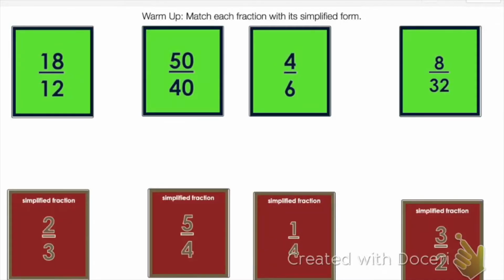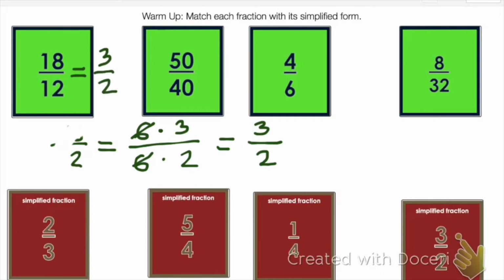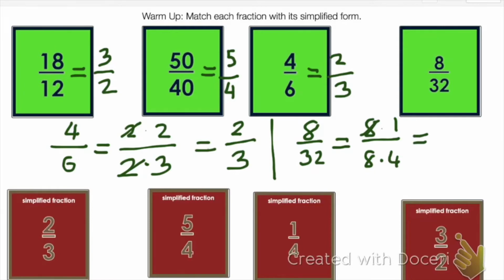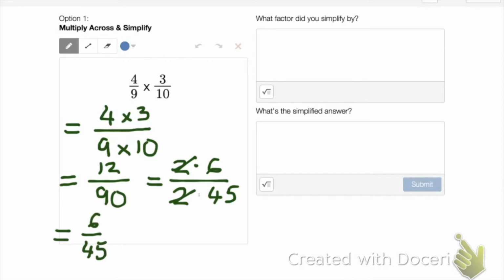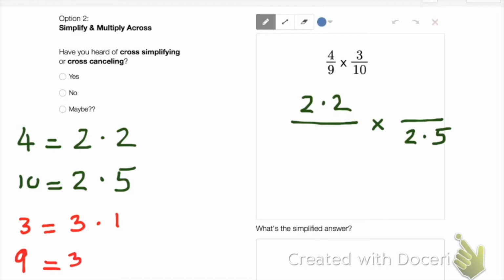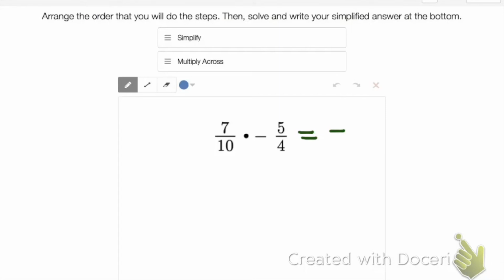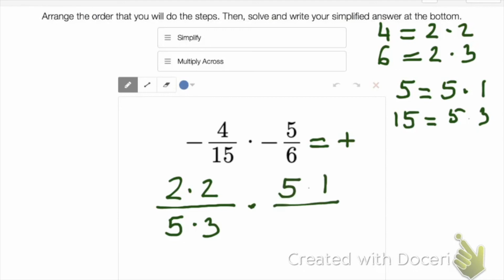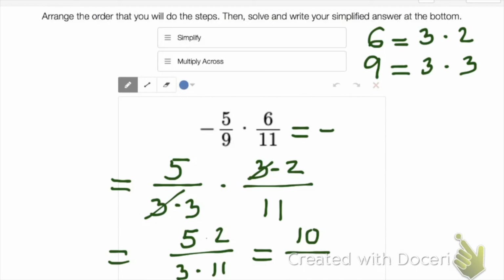Multiply and Simplify Fractions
I taught this lesson on December 3, 2020